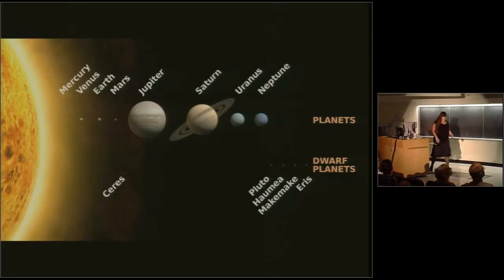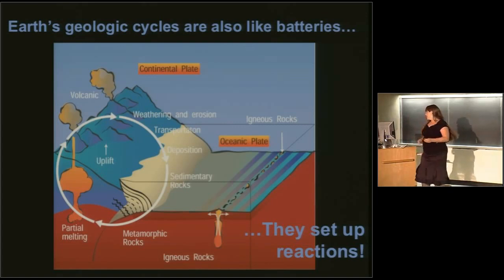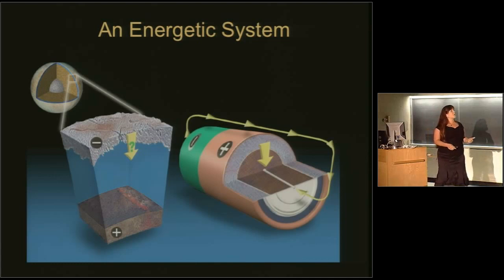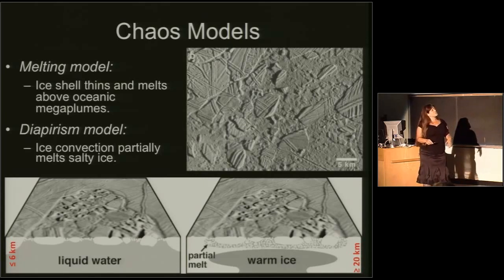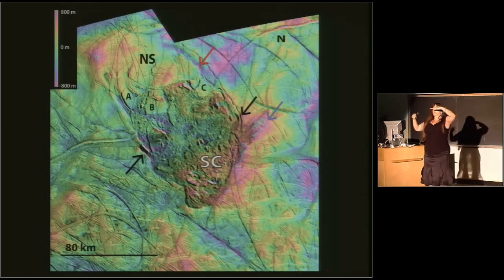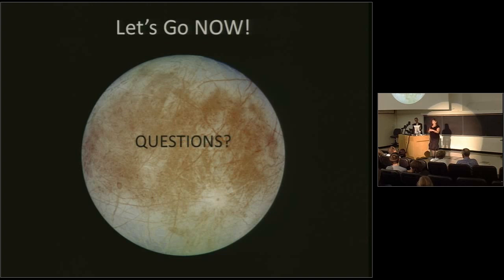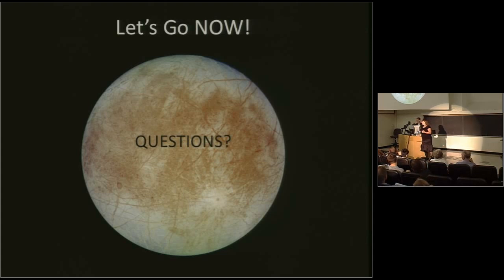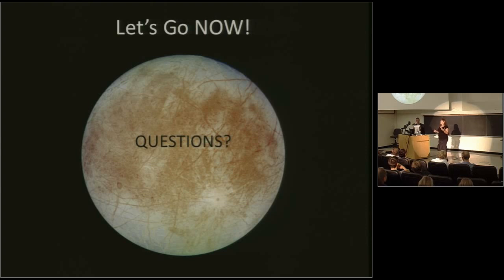Life on Europa? Exploring Jupiter's Icy Moon (HSCT #78)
Hot Science - Cool Talks #78
Dr. Britney Schmidt

Presented by the Environmental Science Institute as part of Hot Science - Cool Talks.

Do you ever wonder about the possibility of life on other planets? Evidence of a shallow lake of liquid water on Europa, one of Jupiter’s moons, suggests the potential for life may exist within our solar system.  Dr. Britney Schmidt studies these structures, one of which has a similar volume to the North American Great Lakes.  These icy areas may have physical mechanisms that permit the exchange of nutrients and energy between the planet’s surface, and a large ocean inferred to lie beneath the ice shell. Dr. Schmidt takes us on a journey that examines some essential environmental conditions necessary to support life, and how these conditions may arise on other planets.

for additional resources and video.